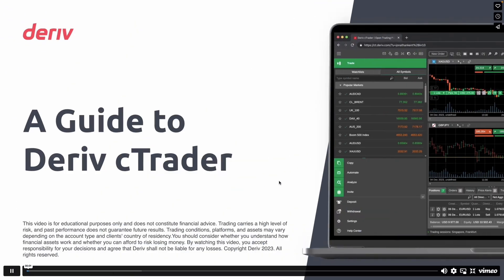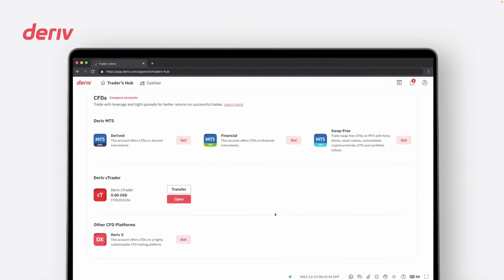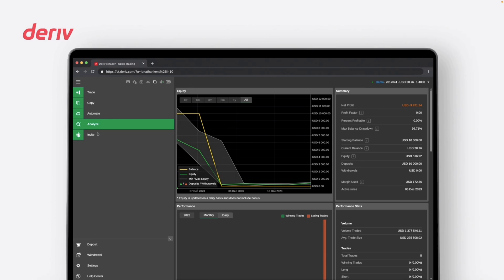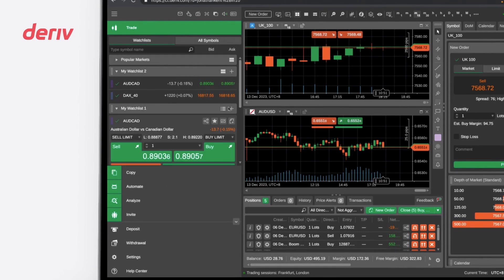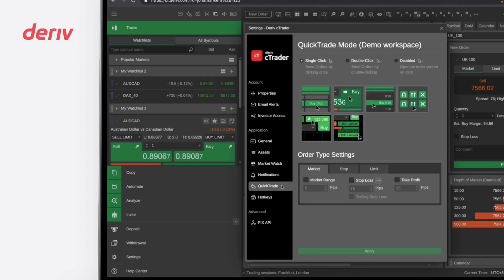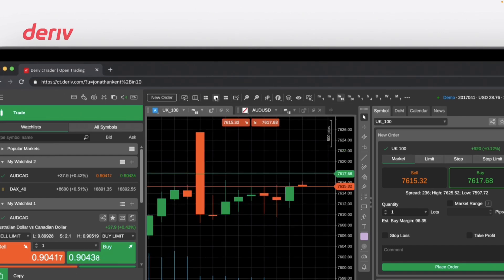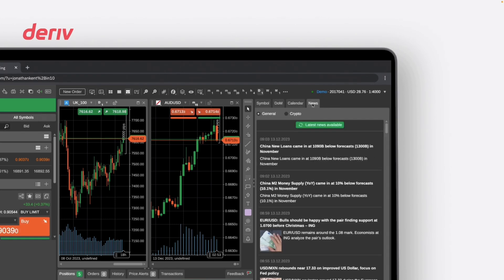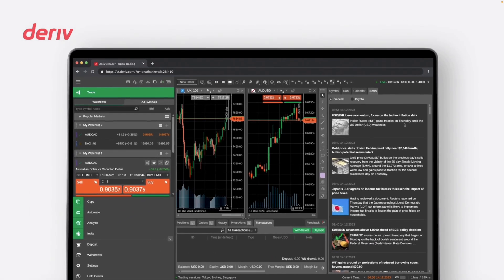Is MT5 outdated? Try the Ctrader platform. Overview + Unique Features.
This video will address questions such as “What is Deriv cTrader?” and “How to use Deriv cTrader?” We will guide you through the necessary steps to set up your account, utilise tools effectively, and comprehend the various features available.

Start Automated Trading Using Pre-Saved Bots on Ultimate Binary Bot Platform

(Welcome All. & Get Access to Top Trading Resources To Boost Your Trading IQ)

​ 🔍@Ultimate Trading Tools  : We Create, Develop and Modify Auto-Trading Bots.Bots Based on Inbuilt Trading Indicators to Customized Indicators. 🦾

TRADE RESPONSIBLY: HAPPY AUTO-TRADING!
GOOD-LUCK!📈

Telgram: @ubinaryscripts101
(Only)

Key_Words